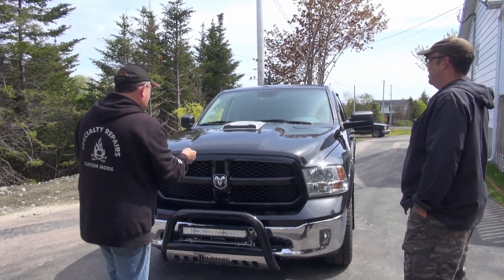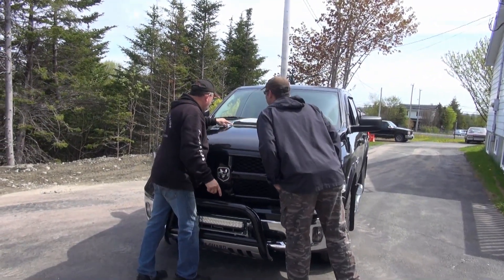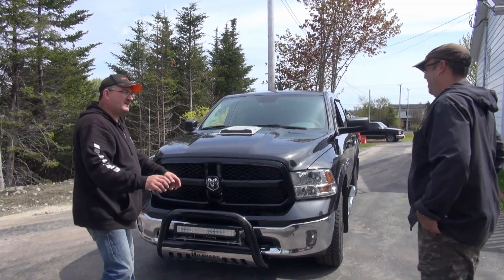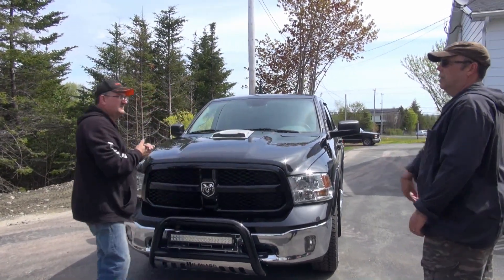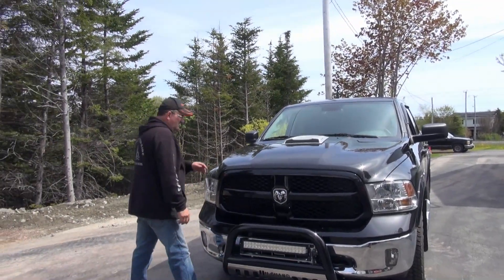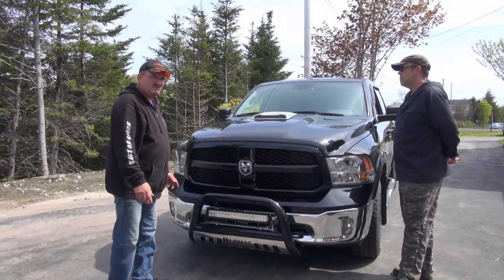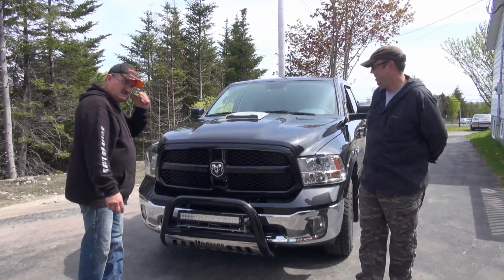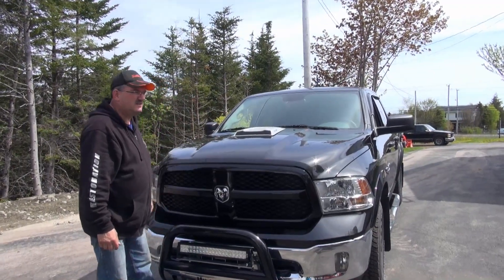Luc Needs Your Opinion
OK folks. Luc needs your opinion